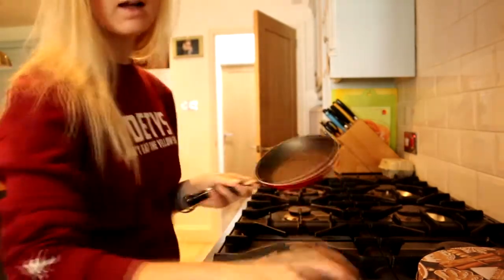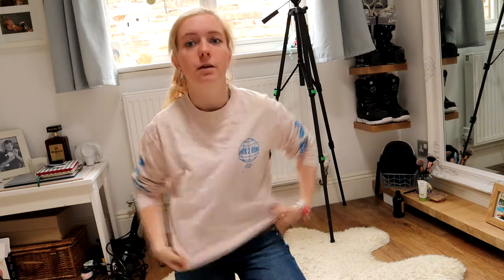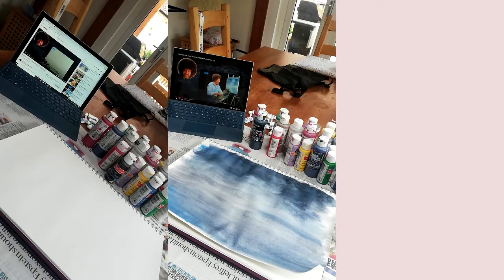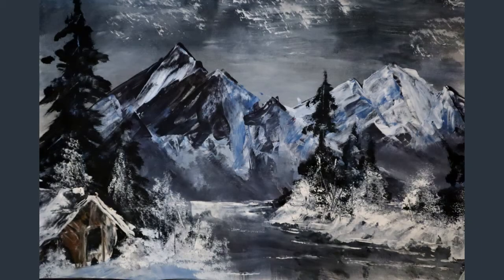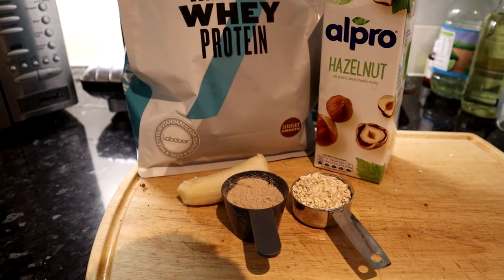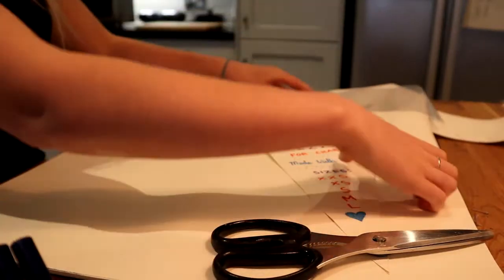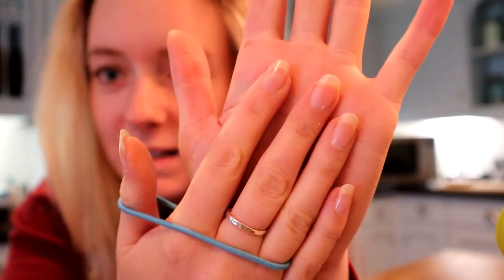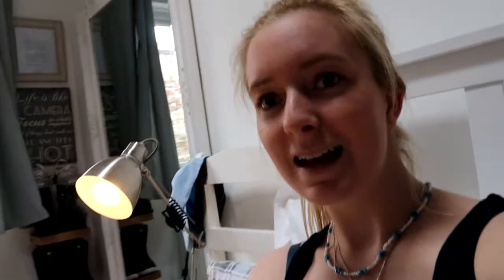A day in QUARANTINE // + attempting a BOB ROSS (lol)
I was meant to meet some friends for the first time during this pandemic, sadly the rain came and I stayed home. I decided to vlog anyways…  I  followed my first Bob Ross tutorial and everything else I got up to. :)